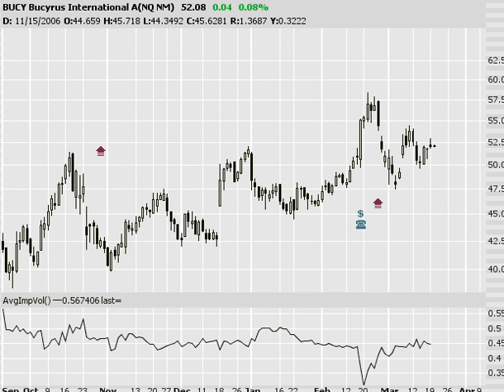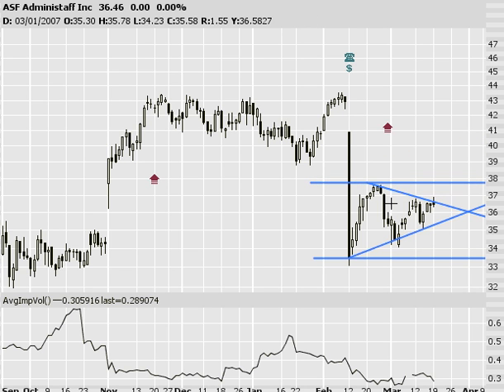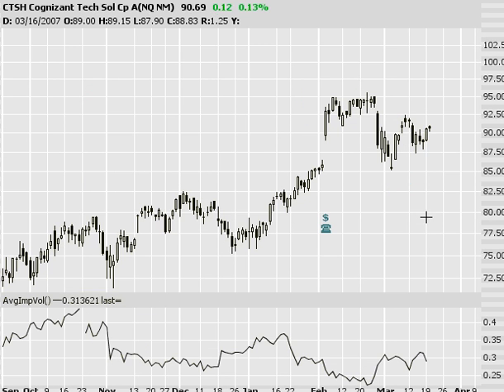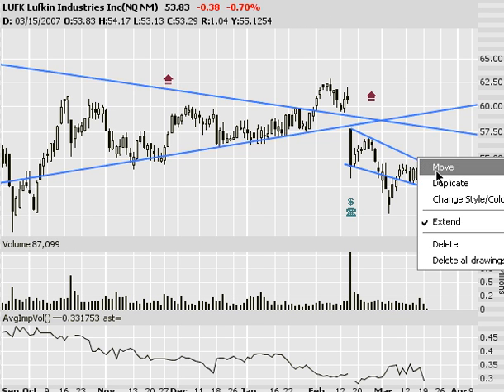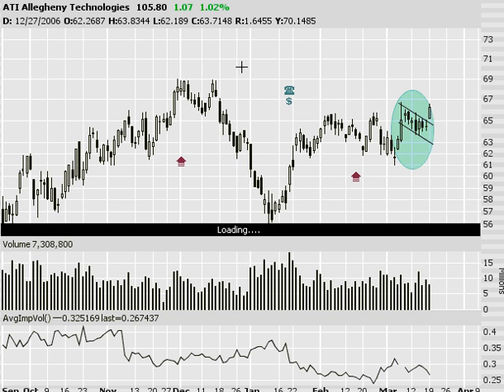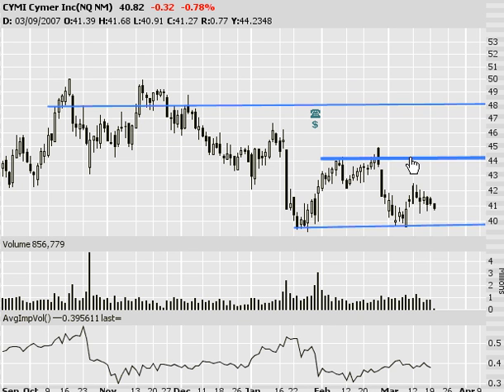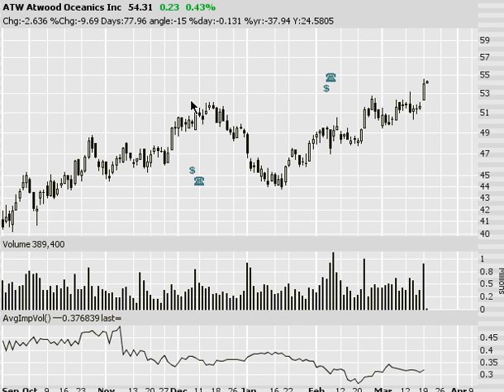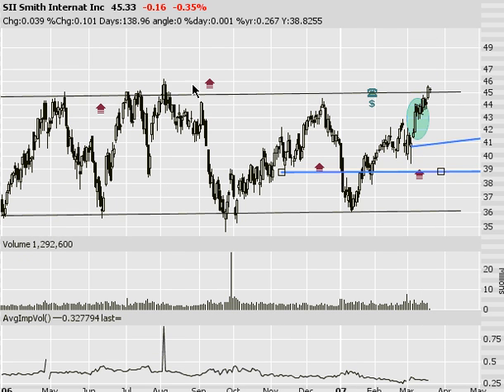Option Addict Analysis 3/19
Price pattern overkill! Several patterns are illustrated today and breakouts are awaiting.